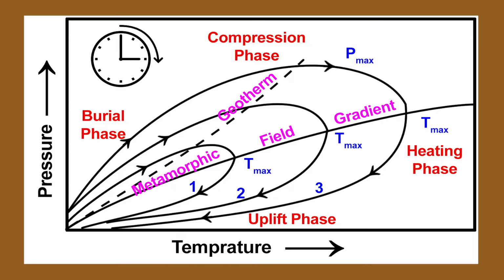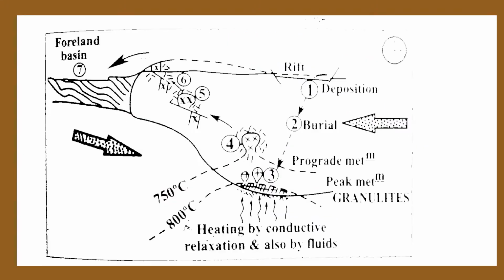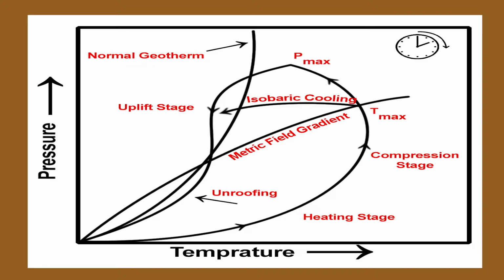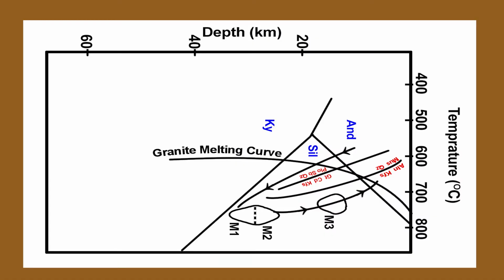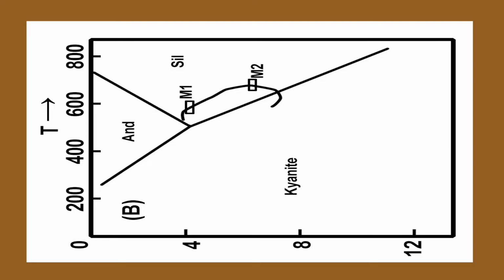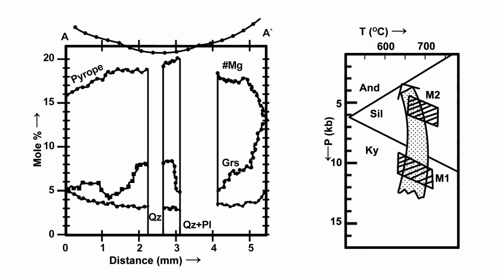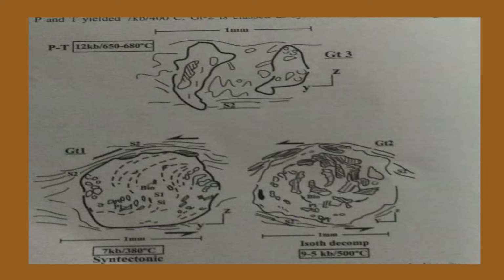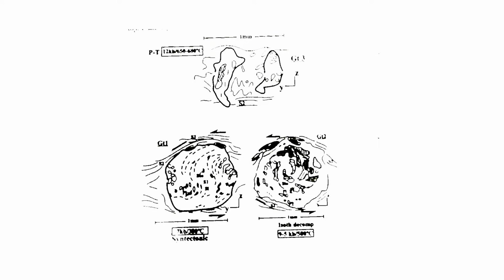W16D2 Pressure - Temperature Path (P-T Path)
Subject Expert: ProfeSubject Expert: Professor (Dr.) Harel Thomas,
Online course Title: Metamorphic Petrology & Thermodynamics
Course Credits: 4
Duration: 18 weeks with examination
Eligibility: U.G/P.G Geology Students
Category: Science/Applied Sciencessor (Dr.) Harel Thomas,
Course Credits: 4
Category: Science/Applied Science

A pressure - temperature (P-T) path is defined as the sequence of P-T points experienced by a metamorphic rock during its evolution.  The thermo-tectonic evolution of rocks  give you the idea about the travel history of rocks, especially to enquire as to how the rocks reached these P-T conditions and how they arrived back to the surface.